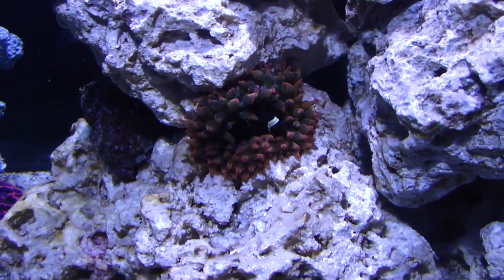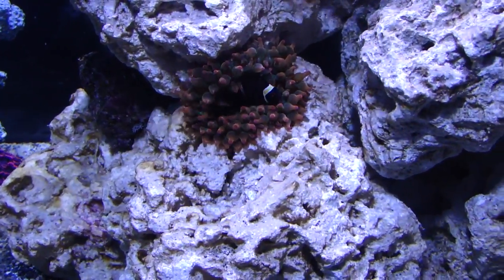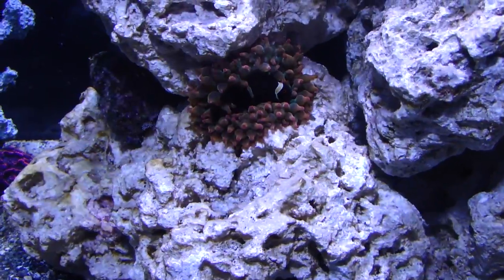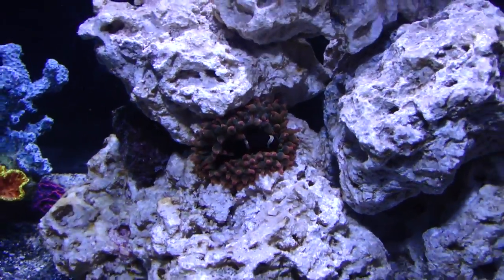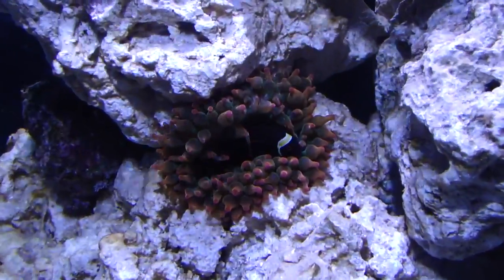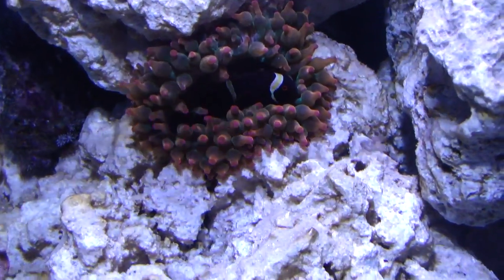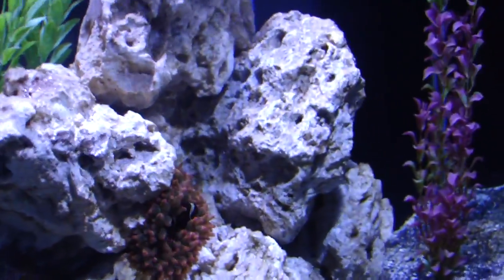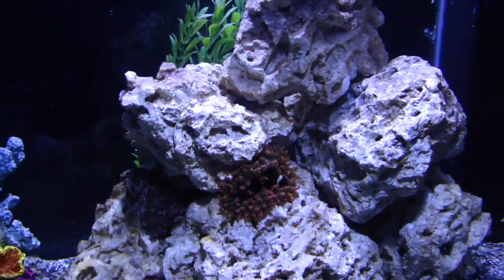RBTA and Red the Clownfish.MP4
My new RBTA and his friend :)